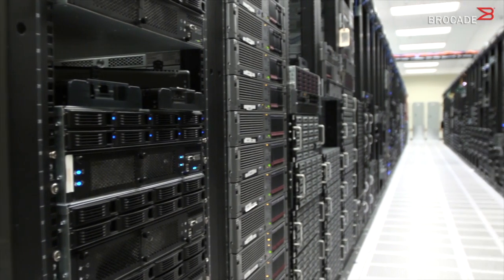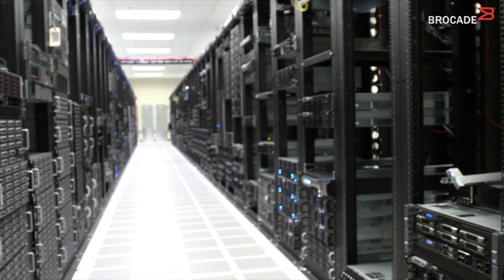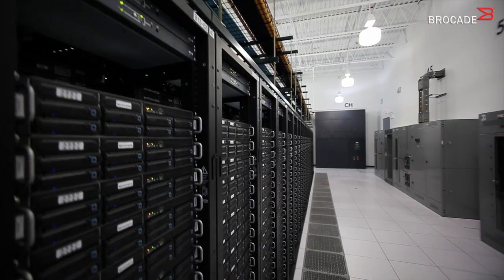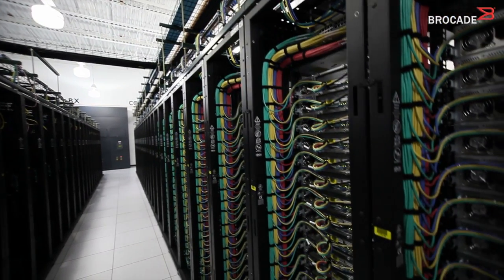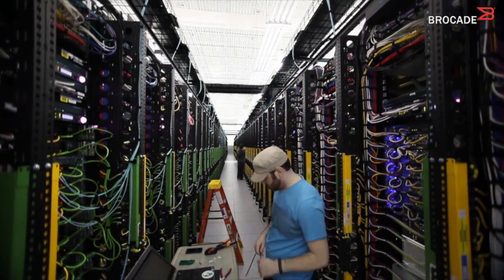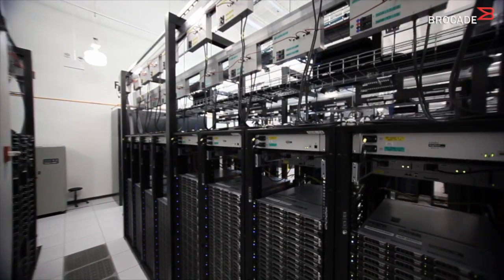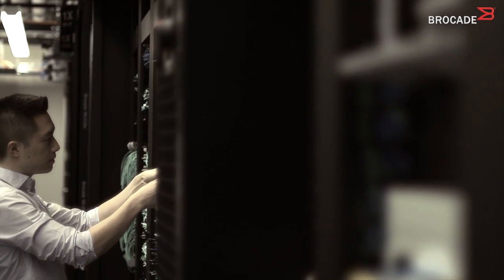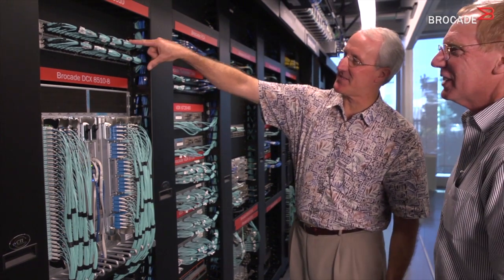Rackspace Deploys Brocade Gen 5 Fibre Channel for Global Cloud Hosting Services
Brocade Gen 5 SAN technology allows Rackspace to simplify their SAN infrastructure, while creating a more scalable, high availability infrastructure to meet growing customer demand